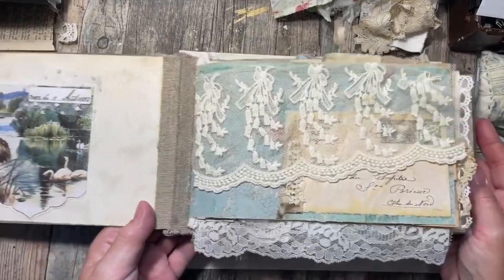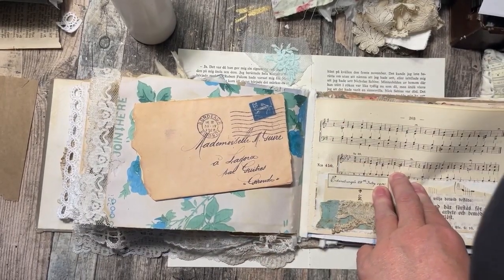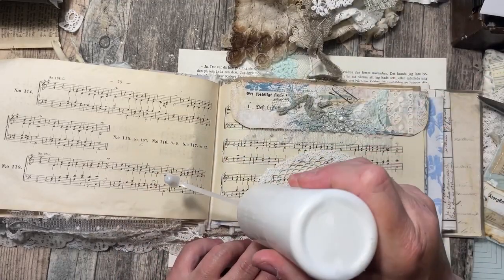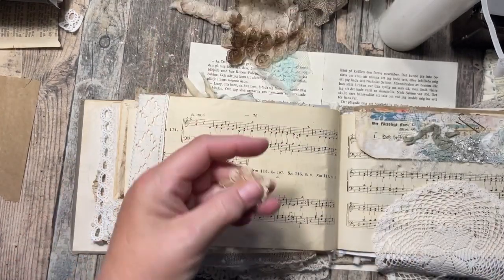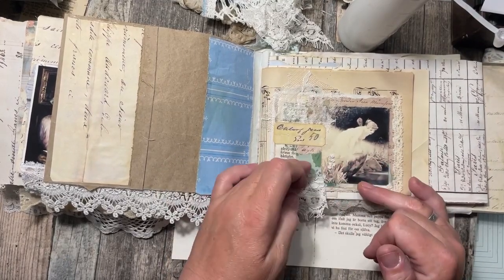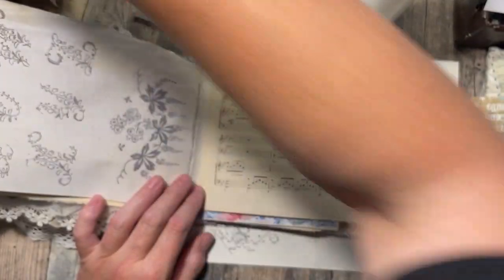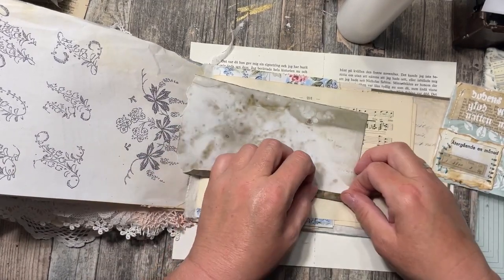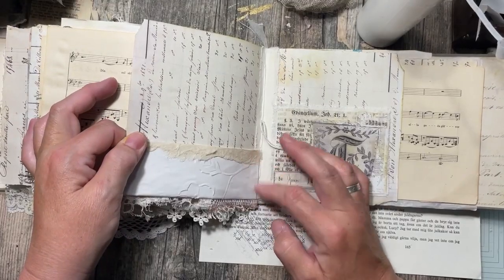Decorating the ”Landscape” journal. Tutorial.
Etsyshop: AnnelisSHOP